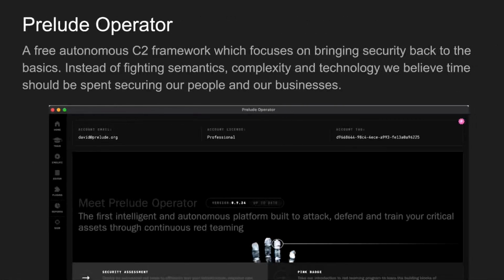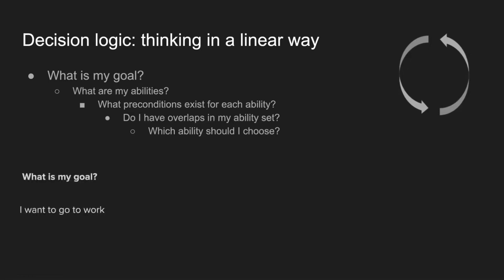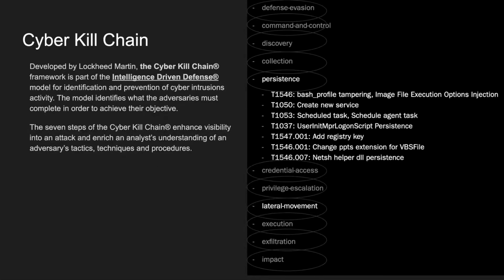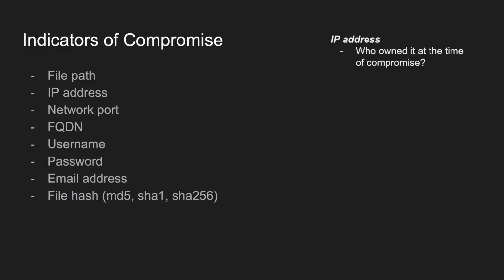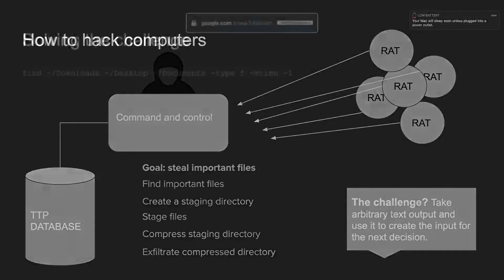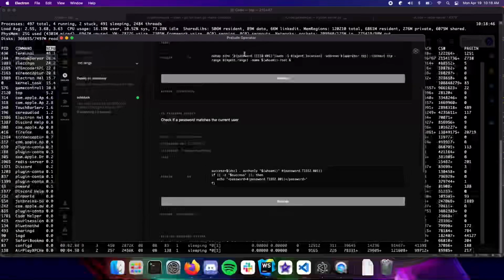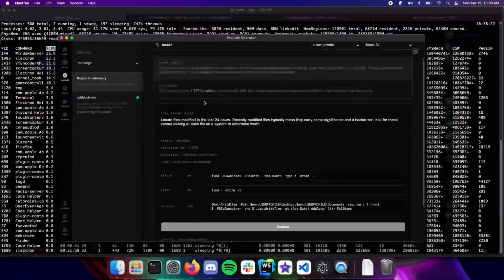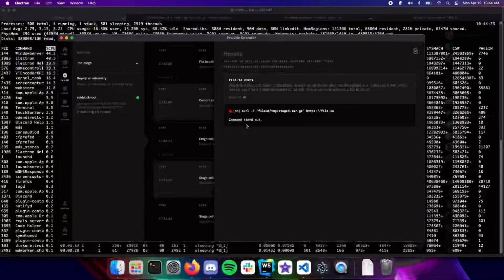Hack in Your Sleep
CarolinaCon - 2021 - Online
 Hacking conference